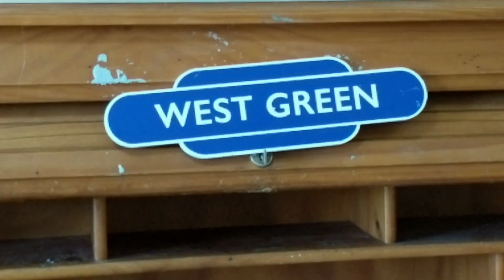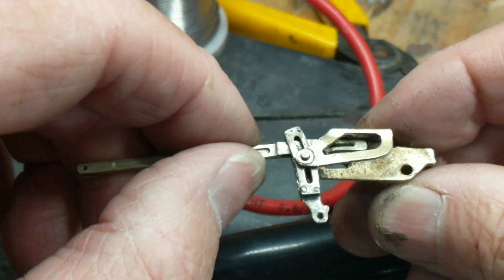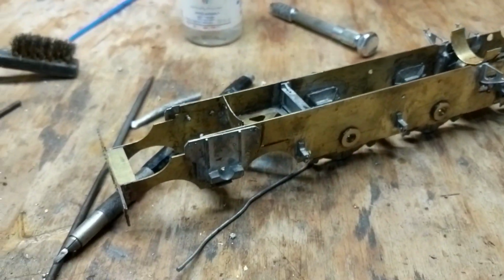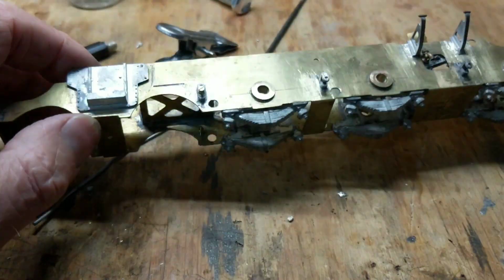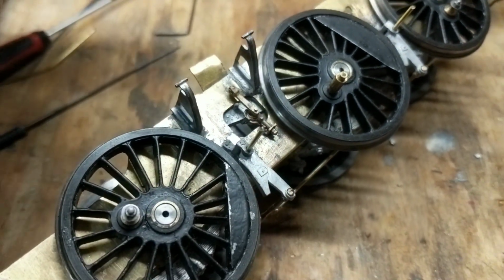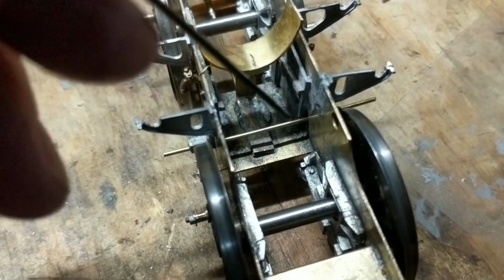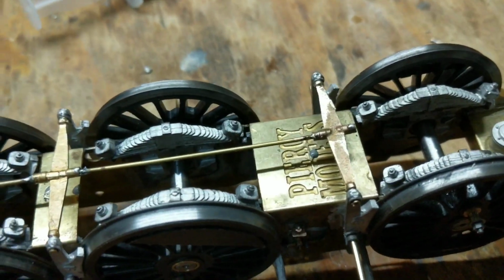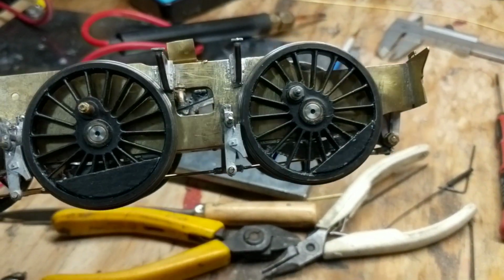West Green Railway DJH B1 O gauge kit Part 12 7 May 2022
adding brakes